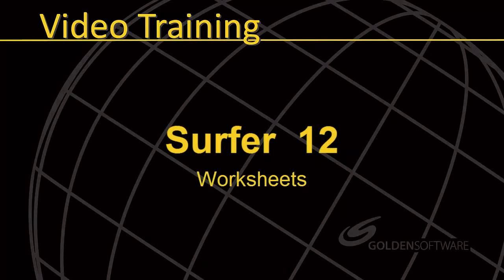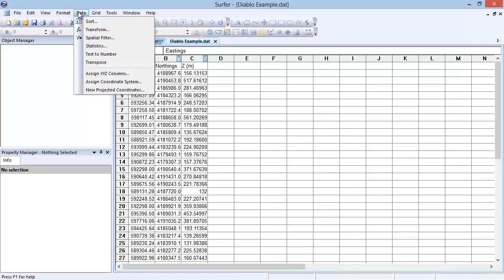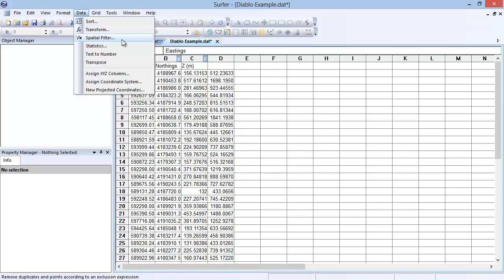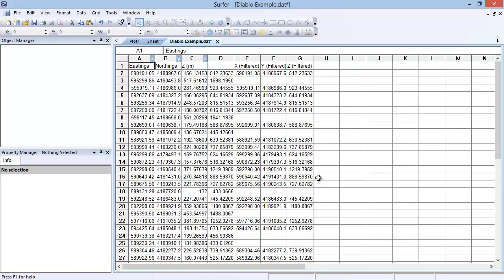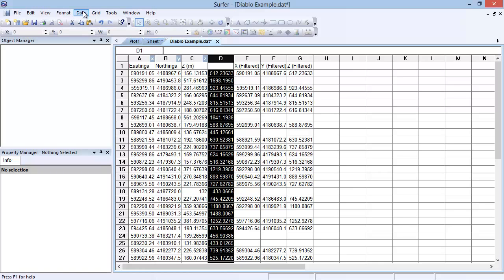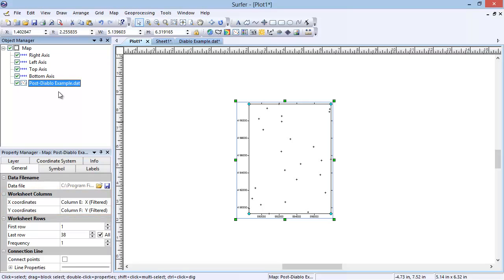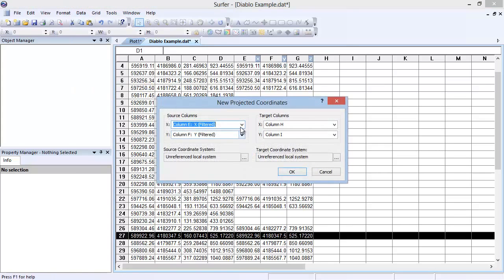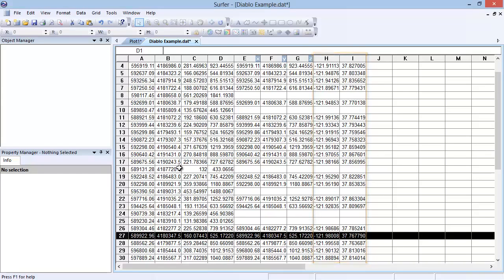Surfer - arkusze danych